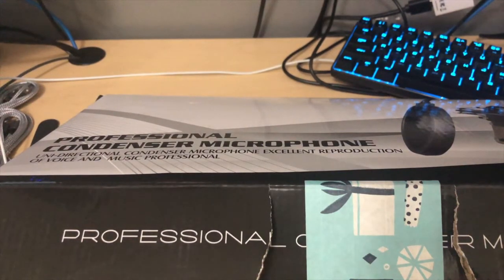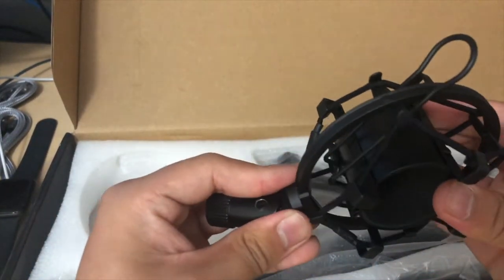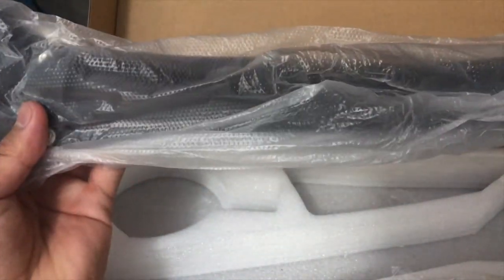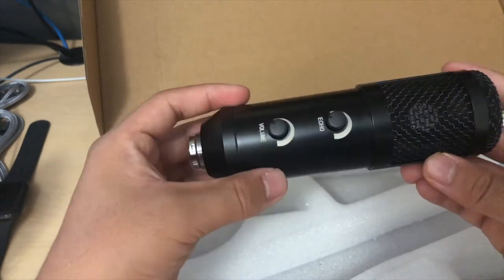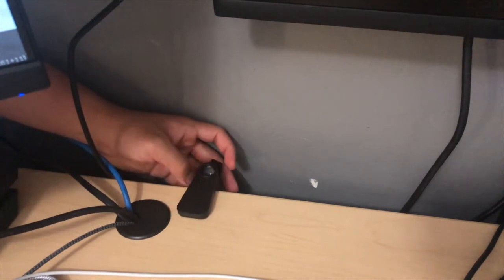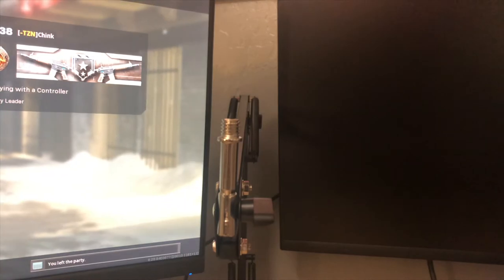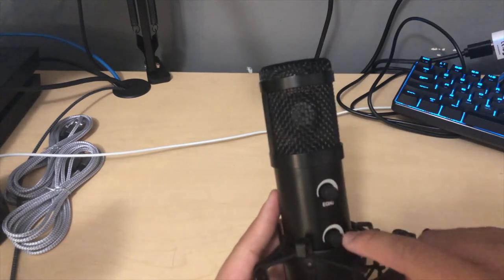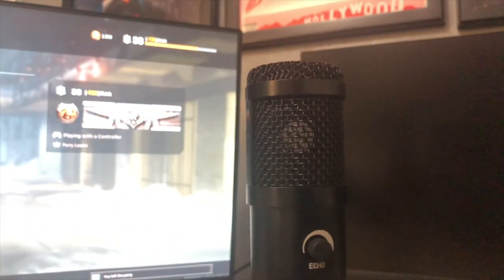UNBOXING AFFORDABLE AMAZON MICROPHONE! BONKE MICROPHONE.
【"2020 Upgraded】 USB Condenser Microphone for Computer, Great for Gaming, Podcast, LiveStreaming, YouTube Recording, Karaoke on PC, Plug & Play, with Adjustable Metal Arm Stand, Ideal for Gift, Black"

Today I unboxed this amazon microphone that I found listed for $50. In the video I explain and go over my experience unboxing this microphone. I found it very well structured and its could be used for streaming, gameplay recording, and podcasts.